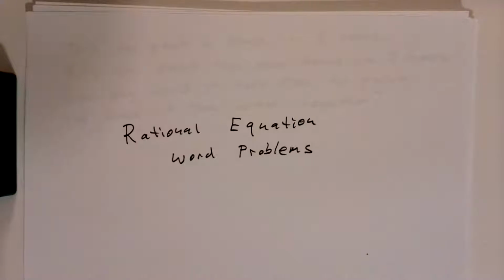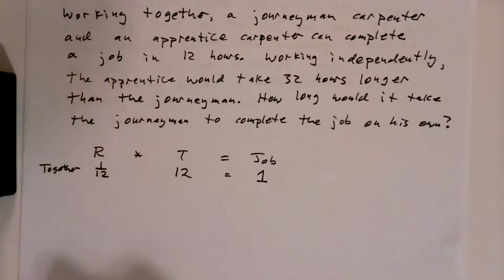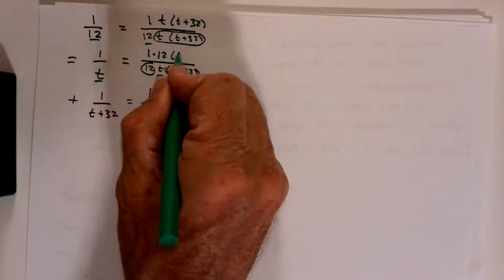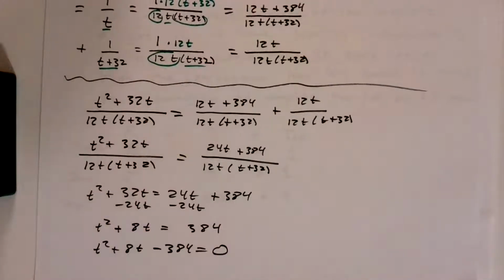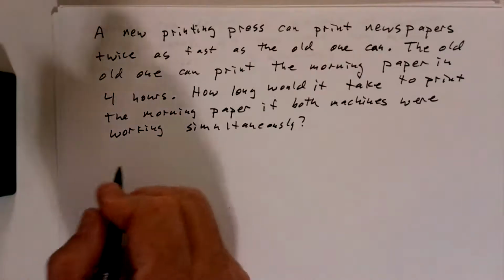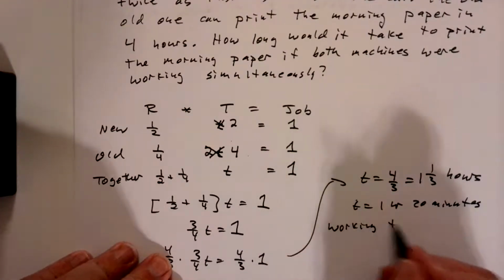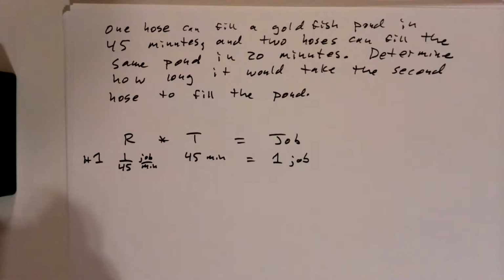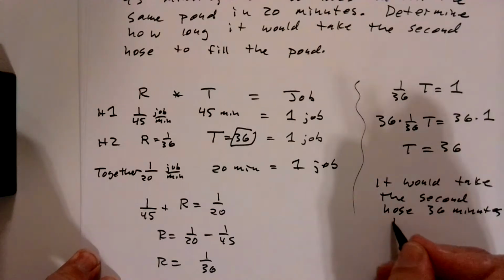Rational Equation Word Problems